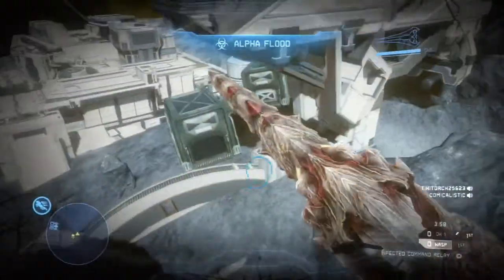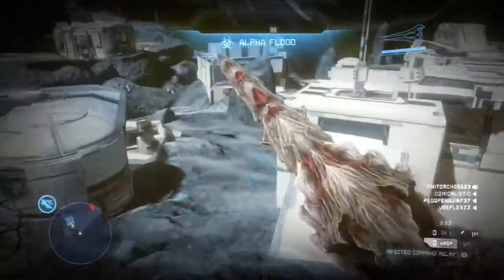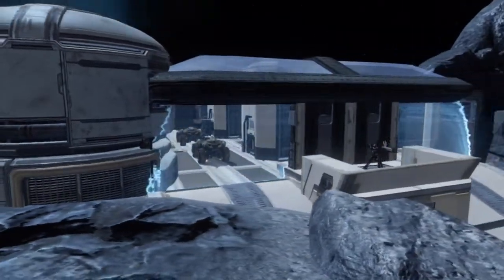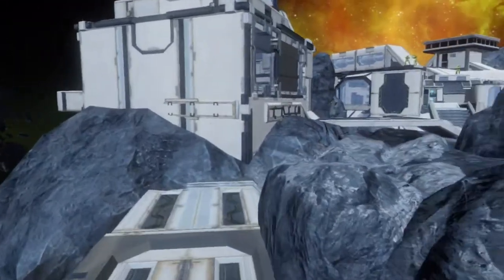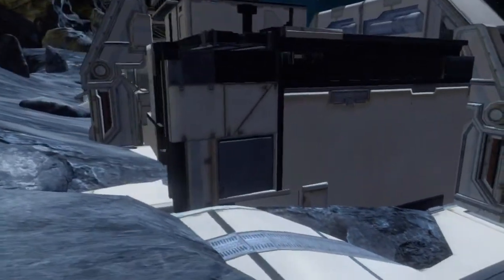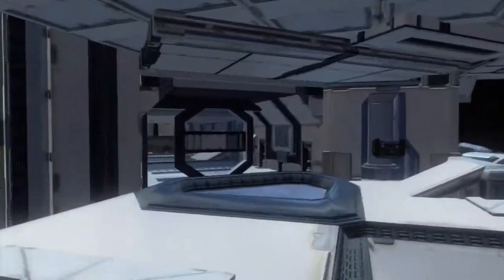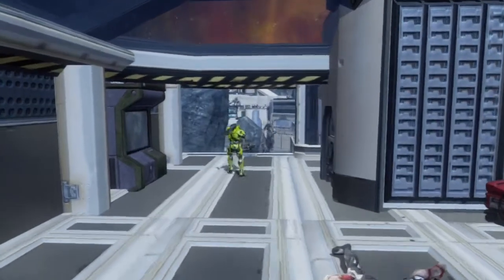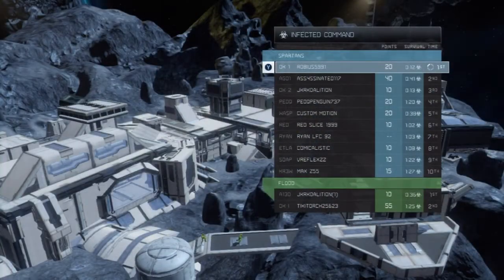"Space Command Relay" - Halo 4 Forge Maps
Players: 8-16
Other Gametypes Supported:  Flood
Map Creator:  BearClawsKiller

This relay station was once the pride and joy of the UNSC discovery projects, however, following the crash of a mysterious rock on the other side of the asteroid, it was rapidly ravaged with the arrival of the Flood. These infected beings have broken the air locks on the station and have occupied the north tower. You and the remaining maintenance workers must pick up arms and defend your station and the invaluable information you have gathered against the demonic Flood.